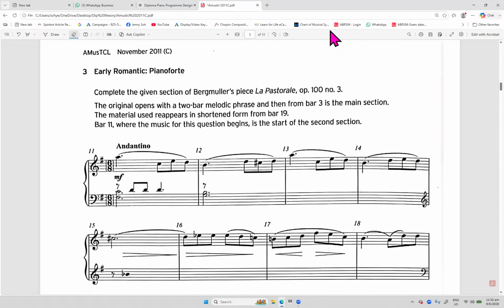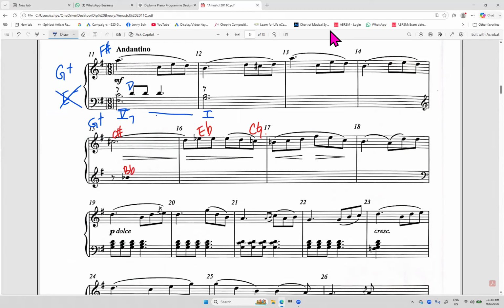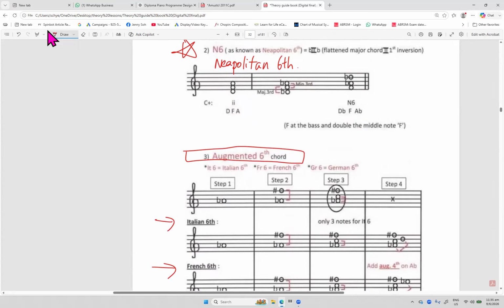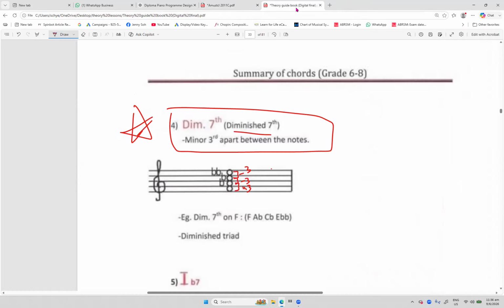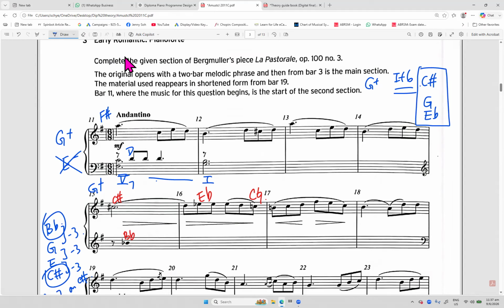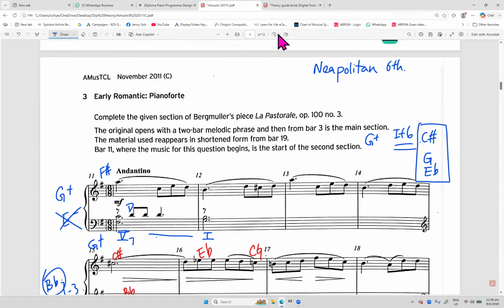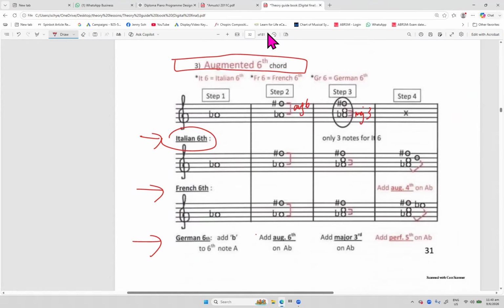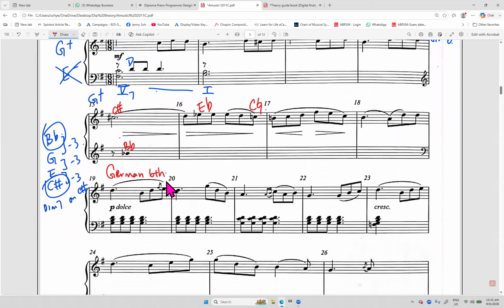The Most Mysterious Harmony in AMusTCL 2011C Romantic Piano Work | Diploma Music Theory Analysis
Have you ever looked at a Romantic piano score and wondered:

🤔 "Why are there so many accidentals in a simple key?"

🤔 "Where did that C sharp, E flat and B flat suddenly come from?"

🤔 "Is this a German 6th, Neapolitan 6th, or a Diminished 7th chord trying to scare me?"

In this AMusTCL Diploma Music Theory lesson, we investigate one of the most mysterious harmonic passages found in the 2011C Romantic Piano Work. Like musical detectives, we uncover the hidden clues behind unusual chromatic chords and discover how composers use German 6th chords, Neapolitan 6th chords, diminished 7th chords, modulation, dominant pedals and cadential progressions to create drama and colour.

Many diploma students panic when they see accidentals everywhere. But don't worry—these notes are not random. They are actually following very logical harmonic patterns. Once you understand the secret formula, these "scary-looking" chords become your best friends in the exam.

🎹 In this lesson you will learn:

✅ How to identify mysterious chromatic harmony

✅ German 6th vs Diminished 7th chords

✅ How Neapolitan 6th chords are constructed

✅ Modulation and harmonic analysis techniques

✅ Voice-leading tricks examiners love

✅ How to write stronger AMusTCL theory answers

The funniest part? These chords often look like they escaped from a horror movie, but once you understand them, they behave better than some Grade 1 students during theory class!

Whether you are preparing for AMusTCL, LTCL, FTCL, Diploma Music Theory, or simply want to improve your harmonic analysis skills, this lesson will help you decode the mystery behind Romantic harmony.

Attractive Thumbnail Title

🔥 THE MYSTERY CHORDS OF 2011C! 🔥

OR

😱 GERMAN 6th? DIM 7th? WHO DID IT?!

OR

🕵️ SOLVING THE 2011C HARMONY MYSTERY!

OR

🚨 THE CHORDS THAT TERRIFY AMusTCL STUDENTS!

OR

🎹 THE SECRET HARMONY EXAMINERS LOVE!